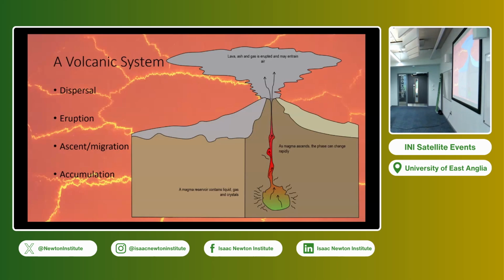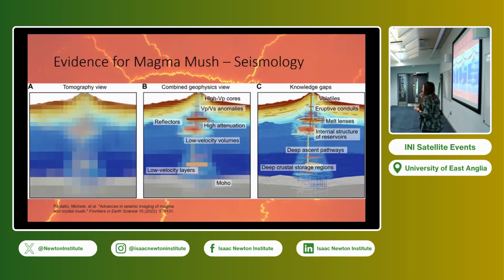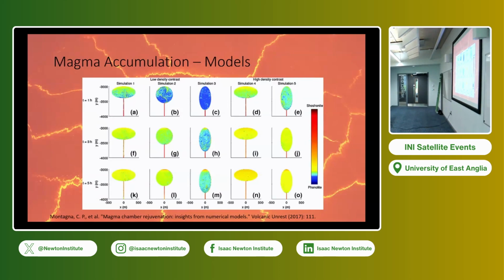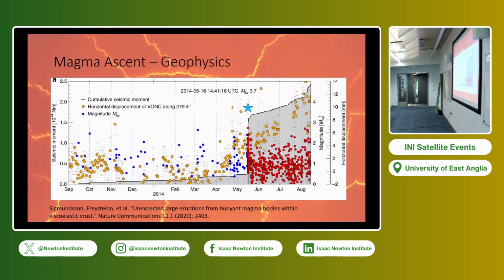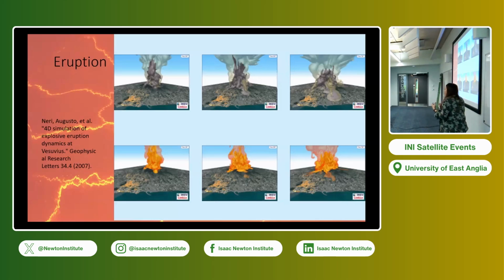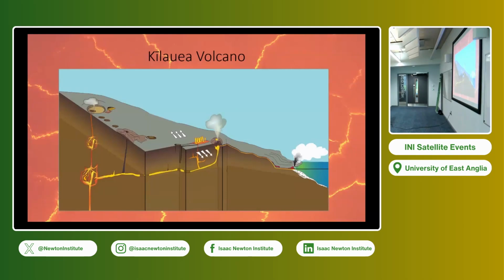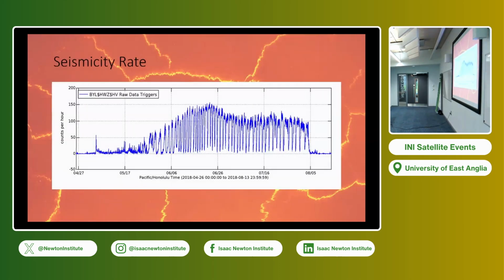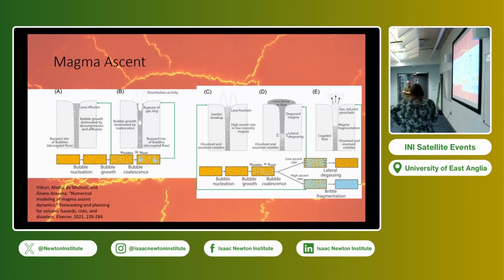Jess Johnson | Multi-phase fluids in and around Volcanoes: Challenges and current state-of-the-art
Title: Multi-phase fluids in and around Volcanoes: Challenges and current state-of-the-art
Event: (MFA) The mathematics of multiphase flows with applications